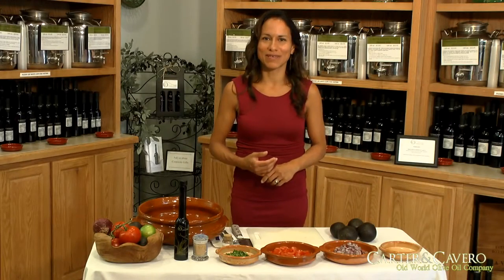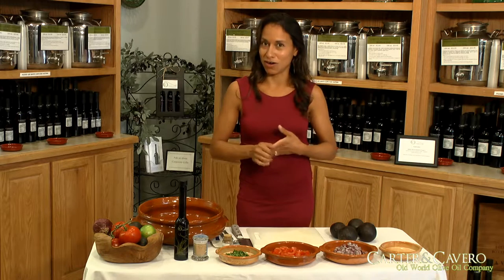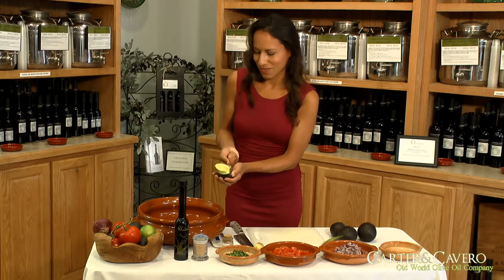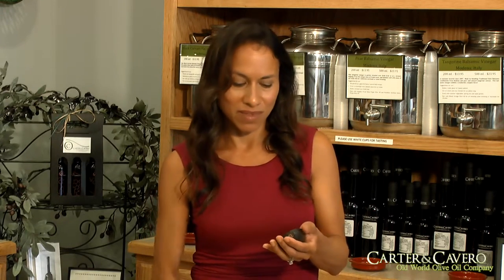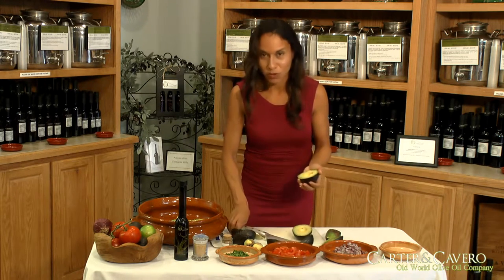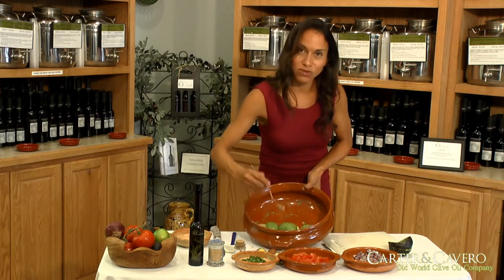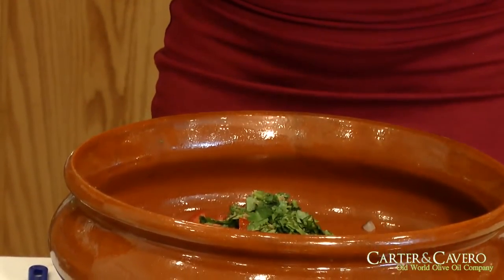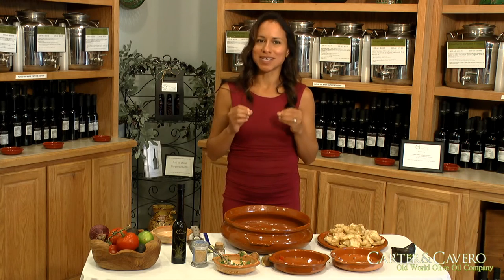Guacamole with Garlic Olive Oil and Habanero Sea Salt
Learn how to make a signature Carter & Cavero guacamole with garlic olive oil and habanero sea salt from our own Mercedes Wall.

today!